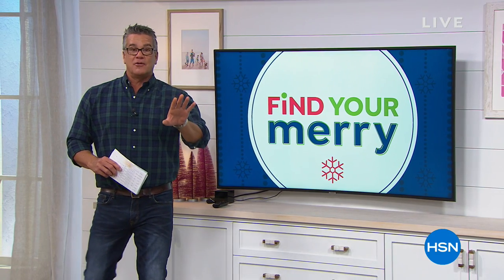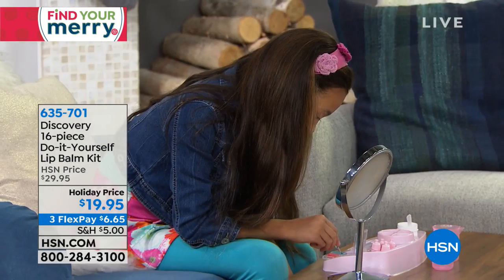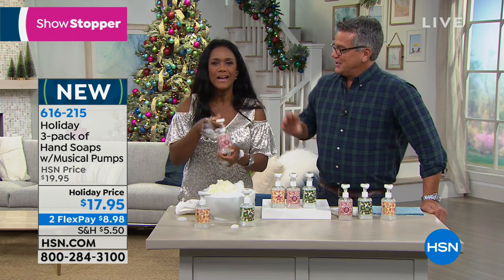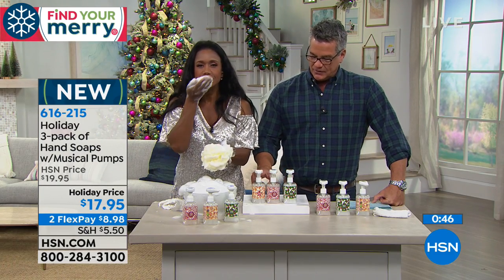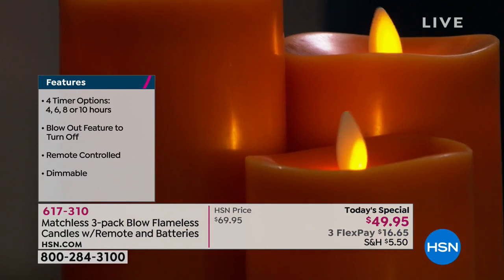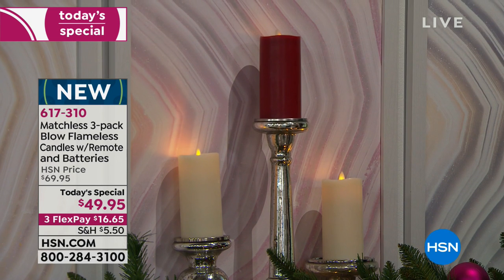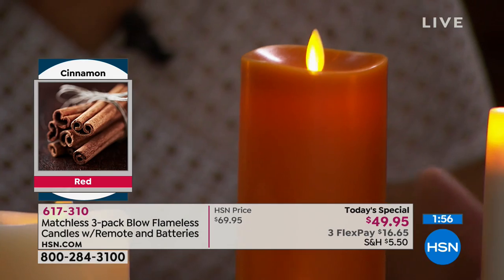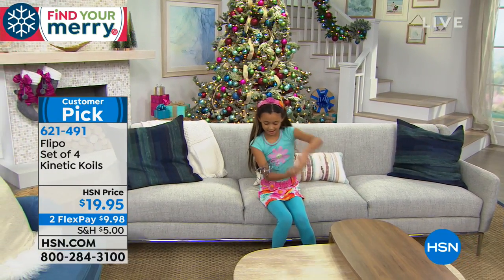HSN | Santa's Gift Bag 11.15.2018 - 08 AM